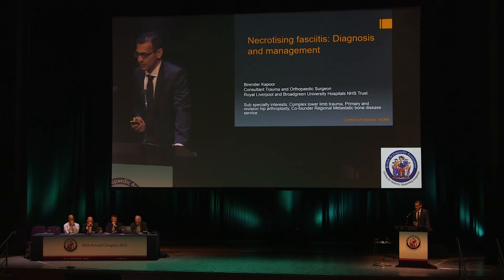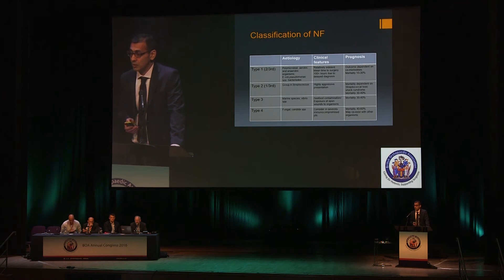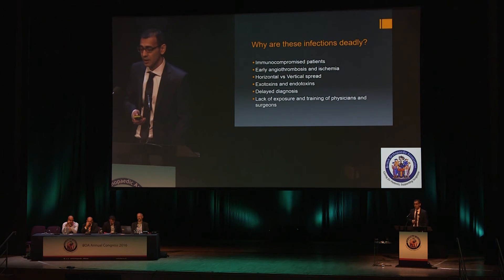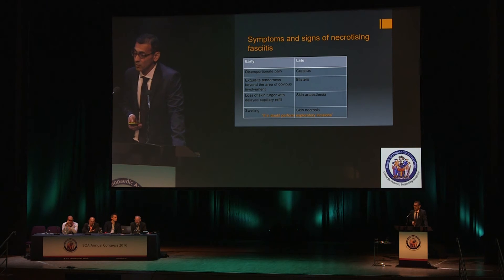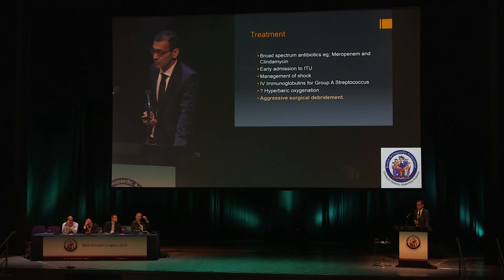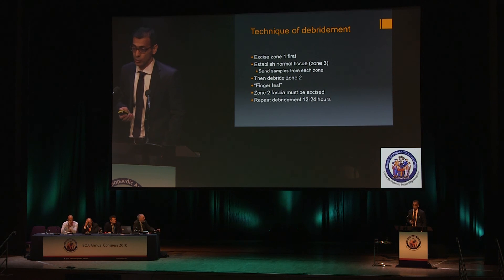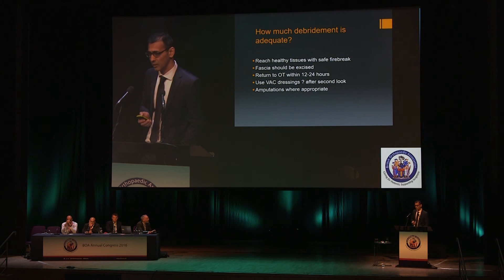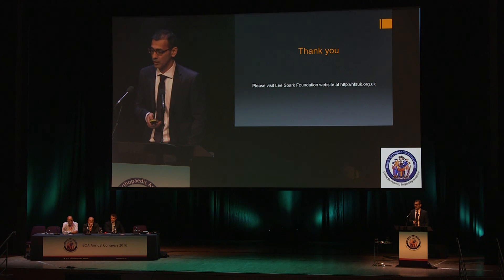Necrotising Fasciitis: Diagnosis & Management with Birinder Kapoor | OTS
Birender Kapoor discusses diagnosis and management of necrotising fasciitis at the BOA Congress 2016.  Taken from the 10:00 Trauma Revalidation: Infection and Fractures.